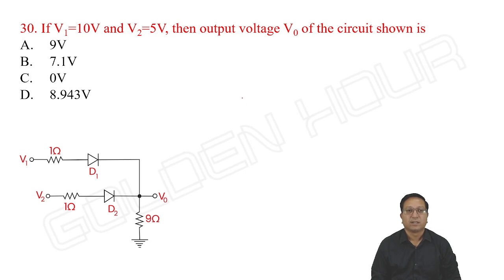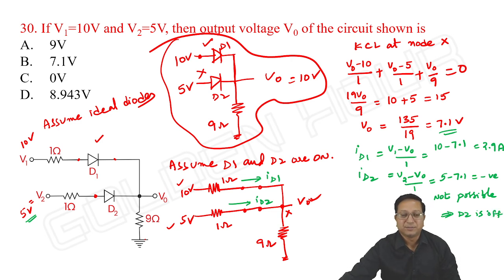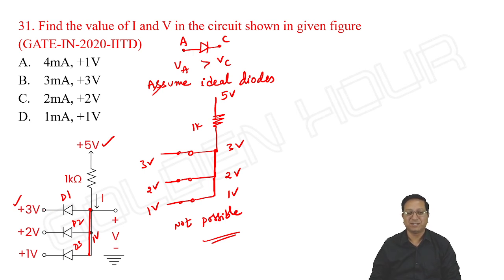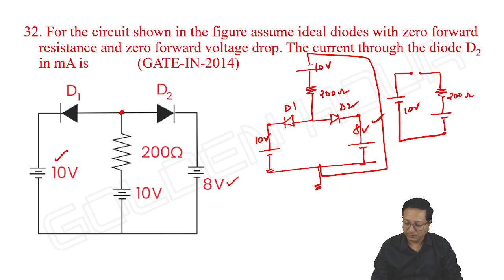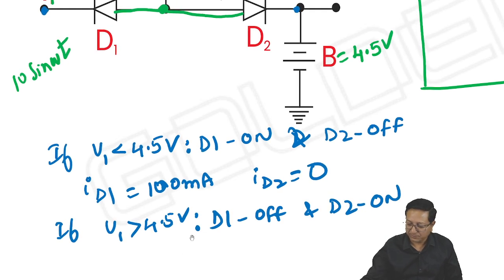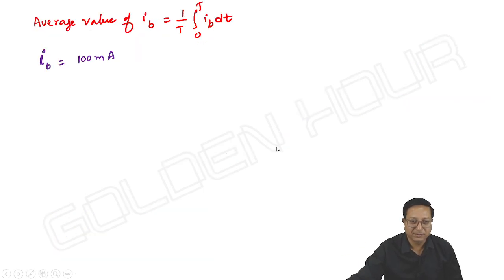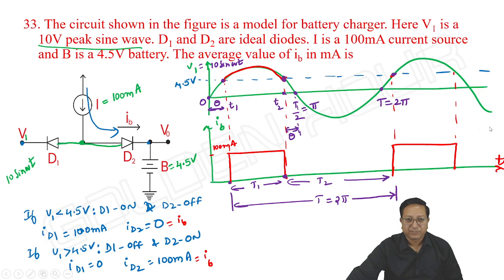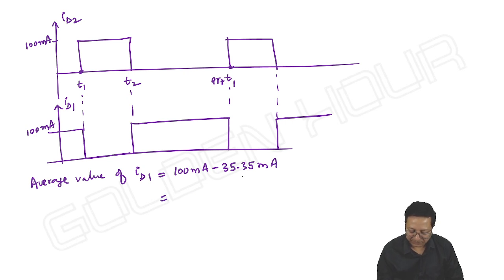Diode models 7| Trinadh Reddy | ECE